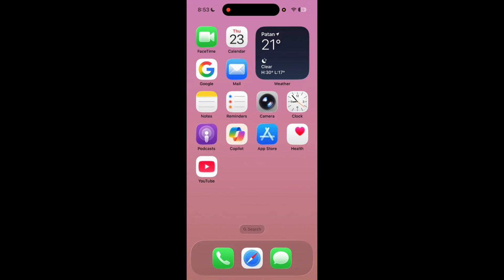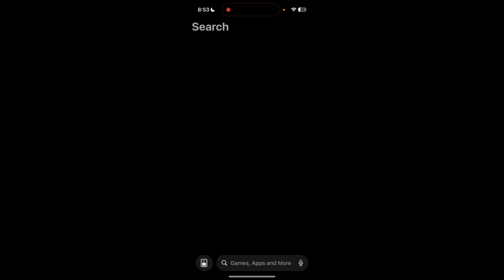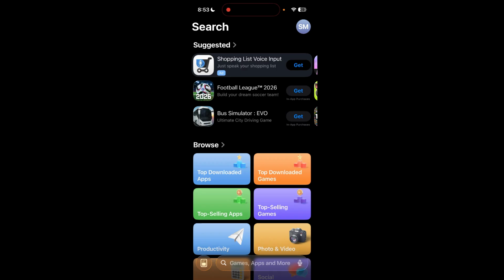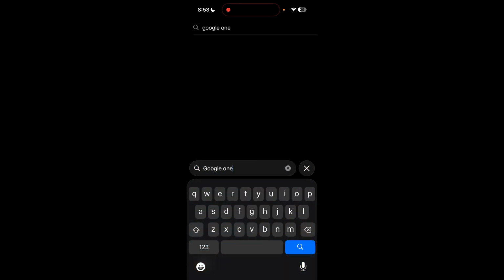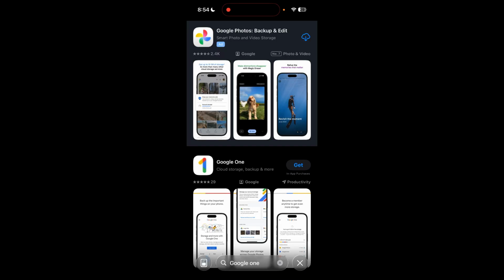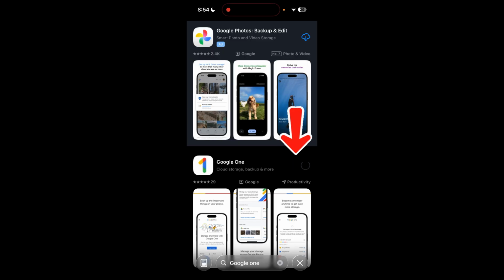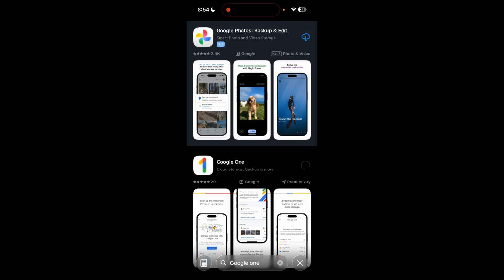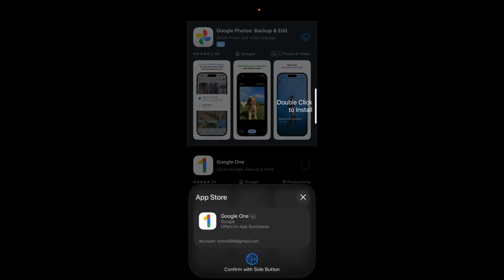How to Download And Install Google One App on iPhone 2026?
Ready to manage your Google storage and backups from your iPhone? This video shows you how to download and install Google One app on iPhone step by step.

From finding the app in the App Store to downloading, installing, and signing in — I'll walk you through every part so you can start backing up your photos and managing your plan right from your phone.

By the end of this tutorial, you'll know exactly how to download and install Google One app on iPhone like a pro.